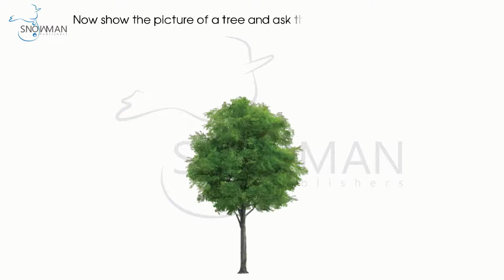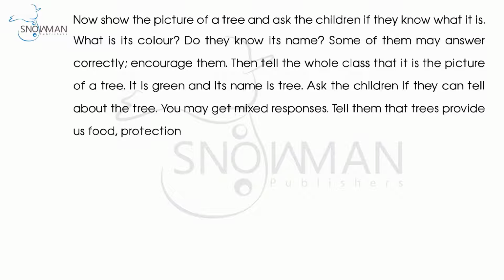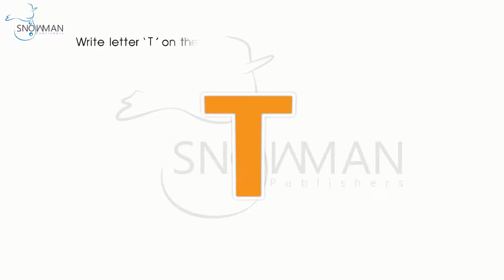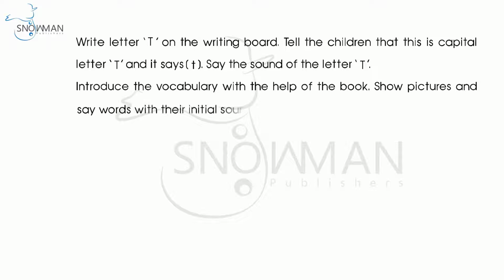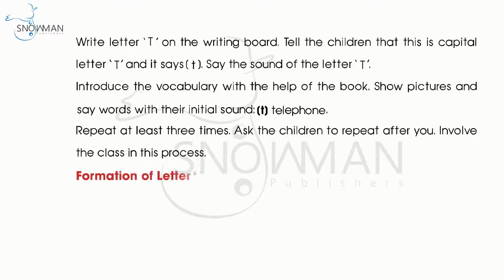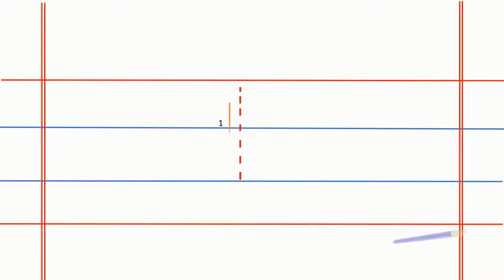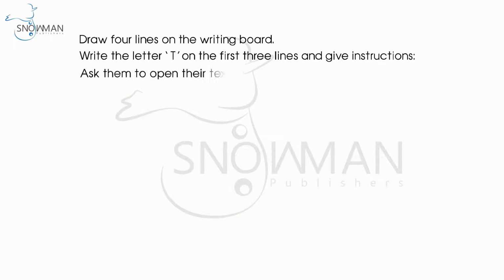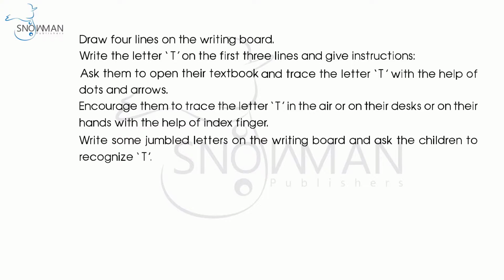Learning Circle ENGLISH PG Letter T | Alphabet T | Learn English Alphabet T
Playgroup, Learning circle English Letter T video tutorial .

00:00 | Intro
01:06 | Listening and Speaking Activities
01:43 | Now show the picture of a Tree
02:18 | Now show the picture of a Tent
02:33 | Recognition of letter 'T' and Related Vocabulary Activity
02:52 | Start the lesson by singing the following song with the children
03:27 | Write letter "T" on the writing board
03:44 | Show the picture of letter "T" and say words with their intial sound
04:15 | Formation of Letter 'T' Activity
04:29 | Write a letter 'T' on the first three lines and give instructions
05:18 | Reinforcement worksheet of the letter 'T' can be Downloaded from the following Website